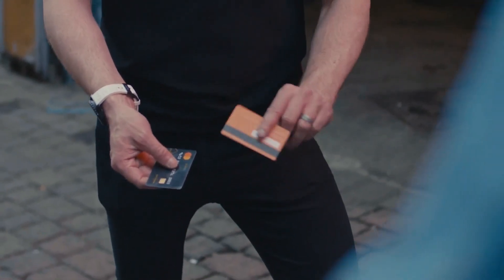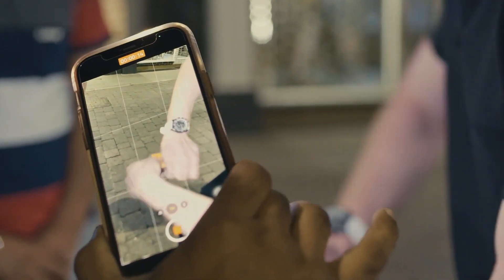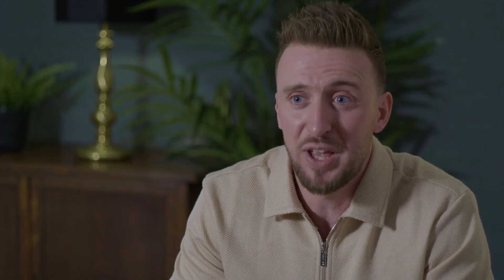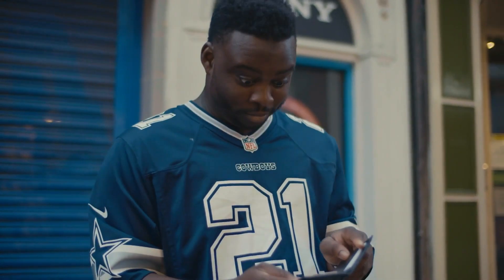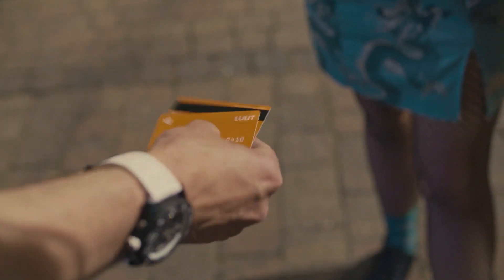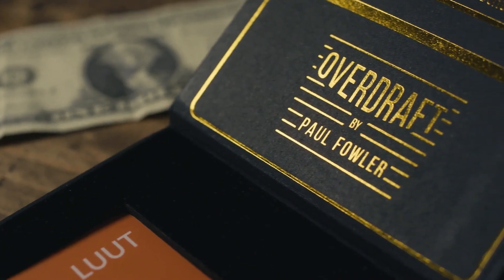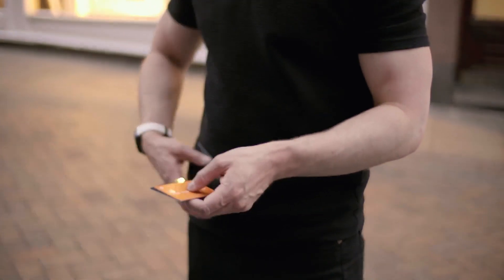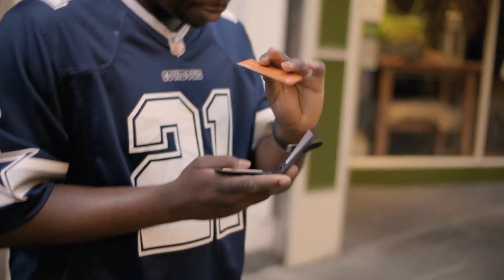Overdraft - Paul Fowler & The 1914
Ils disent que le crime ne paie pas, mais celui qui a dit ça ne possédait pas Overdraft !

Overdraft est un ensemble de gimmicks conçus avec précision qui vous donnent le pouvoir d'accomplir des exploits EXPLOSIFS de magie et de mentalisme !

Découvrez votre nouvel EDC (every day carry). Les réactions face au tour Overdraft sont folles ; regardez la bande-annonce pour voir comment vous pourrez époustoufler les gens (et c'est très facile à faire).

Paul Fowler est un pro qui travaille ; il utilise son tour Overdraft dans le monde réel pour un public en conditions réelles, qui payent pour le voir performer. Cela signifie que vous pouvez être sûr que chaque routine que vous apprendrez a été essayée, testée et perfectionnée. Mais cela ne s'arrête pas là : le maître mentaliste Lewis Le Val vous enseignera encore plus de routines et d'idées inestimables pour les mentalistes et les magiciens !

Vous apprendrez à faire apparaître un billet de banque entre deux cartes de crédit, et plus loin dans le tutoriel (en anglais), vous apprendrez à produire une liasse de billets entière ! (Fonctionne avec toutes les devises et dénominations.)

Vous apprendrez comment faire changer de place deux cartes de crédit dans des conditions apparemment impossibles. (Pensez à la transposition classique à deux cartes mais avec des cartes de crédit.)

Vous apprendrez à "cloner" visuellement une carte de crédit, directement devant les yeux de vos spectateurs. (Magie à couper le souffle sur le thème des pickpockets.)

Vous apprendrez à prédire à plusieurs reprises quelle carte de crédit sera choisie, longtemps à l'avance. (Influencez ou responsabilisez votre spectateur.)

Et vous apprendrez à contrôler en apparence la mémoire de votre spectateur et à le prouver par la suite avec une photo prise sur le téléphone portable de votre spectateur ! (Peut-être l'effet le plus bizarre de ce superbe projet.)

Tous ces effets, et plus encore, tiendront dans une SEULE fente de votre portefeuille, ce qui signifie que vous aurez TOUJOURS des démonstrations impossibles et réputées à effectuer en TOUTE occasion, sans utiliser d'espace de poche supplémentaire.

Chaque carte de crédit est fabriquée selon les normes impeccables pour lesquelles The 1914 est maintenant connu.

En règle générale, les cartes de crédit truquées ne peuvent pas être examinées par les spectateurs car elles ne contiennent pas de vrais puces. Mais celles-ci ont l'air si réalistes que, pour la petite anecdote, les cartes de l'envoi d'origine ont été saisi par les autorités portuaires (car signalées comme une fraude potentielle à la carte de crédit !)
Ps : n'ayez crainte, le vôtre arrivera sans accroc et est 100% légal pour faire de la magie.

Que vous soyez magicien, pickpocket ou mentaliste, Overdraft est un outil que vous emporterez toujours avec vous !

Qualité exceptionnelle. Vidéo complète et détaillée. Magie époustouflante.

C'est OverDraft !

"J'adore ce tour ! Il me rappelle la magie de style pickpocket dans les films Now You See Me !" - Andrew Basso (The Illusionists, Britain's Got Talent)

"Une alternative aux couteaux à changement de couleur qui a beaucoup + de sens ! Un super gadget qui ne prend pas de place dans la poche et laisse le public émerveillé." - Damien O'Brien (Killer Magic, Britain's Got Talent)

"Overdraft est allé instantanément dans mon portefeuille. Mon esprit bouillonne d'idées de routines !" - Alan Rorrison (Penn & Teller Fool Us, Prolific Magic Creator)